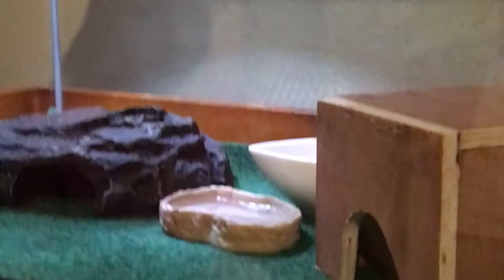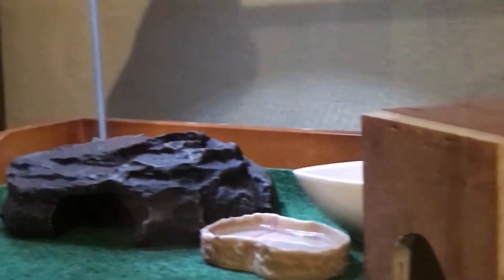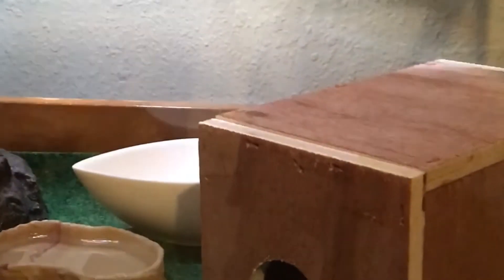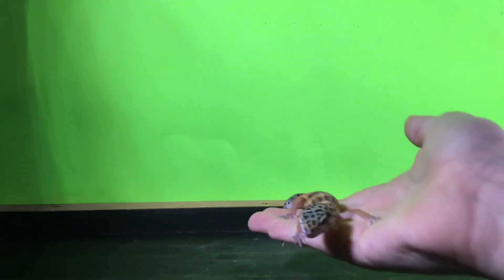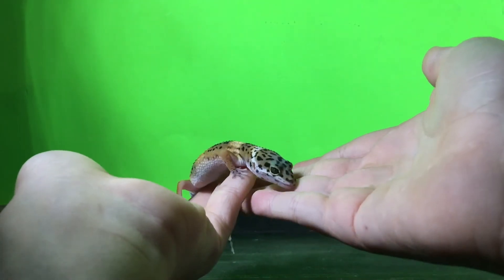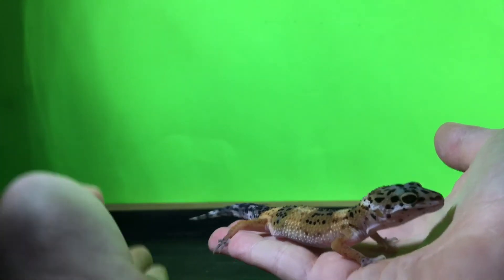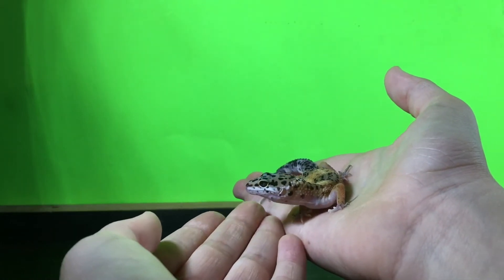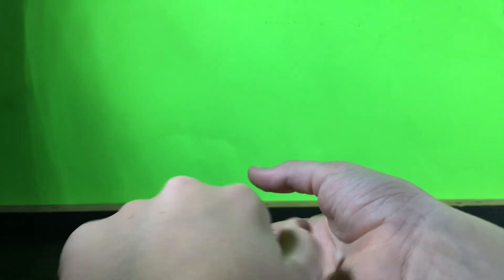I got it............................................................................................